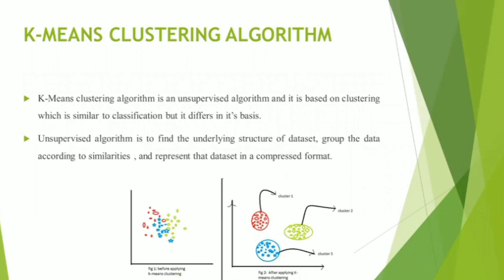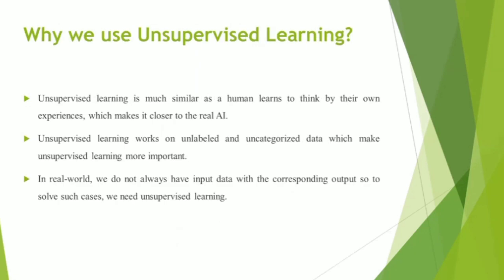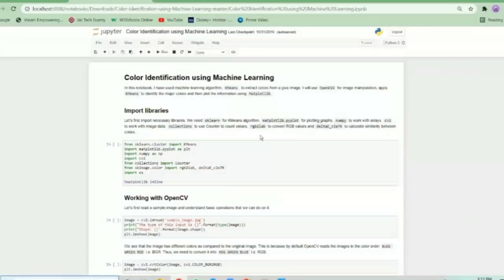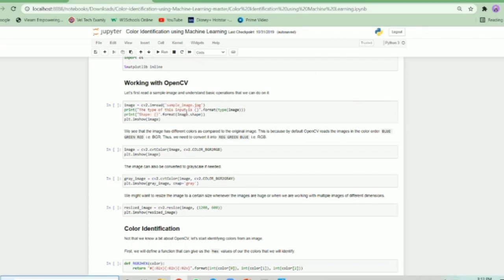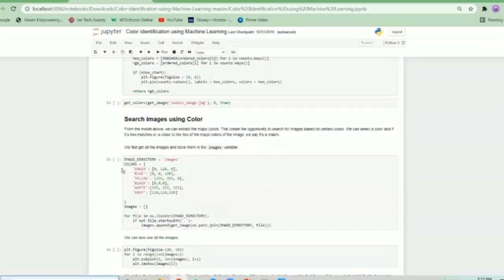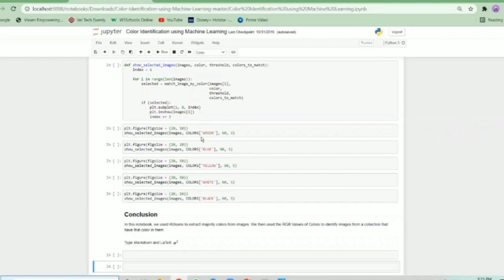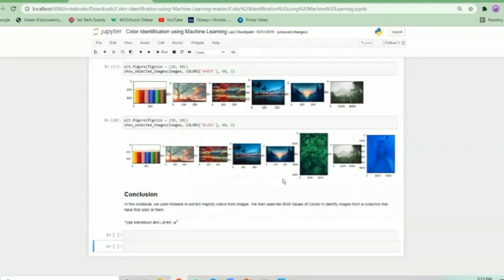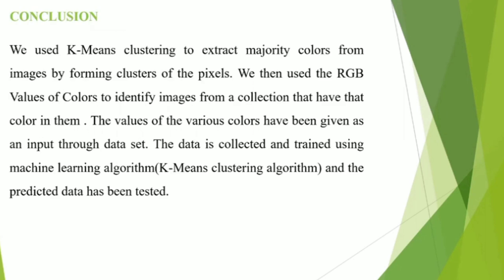Batch-102-MINOR-PROJECT_Vel Tech University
COLOR IDENTIFICATION USING K -MEANS CLUSTERING ALGORITHM